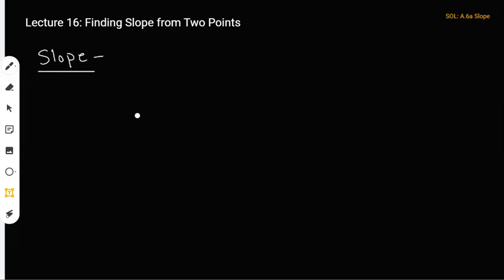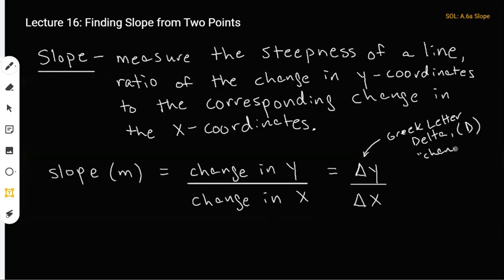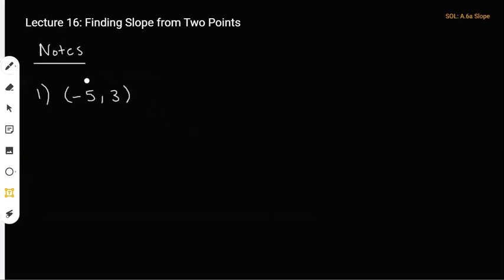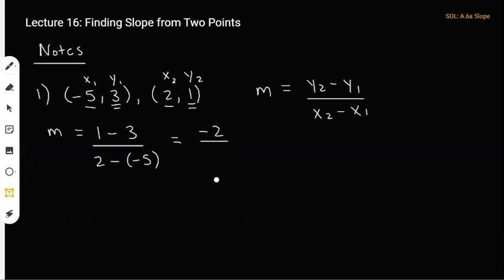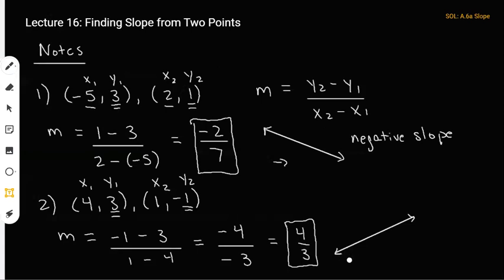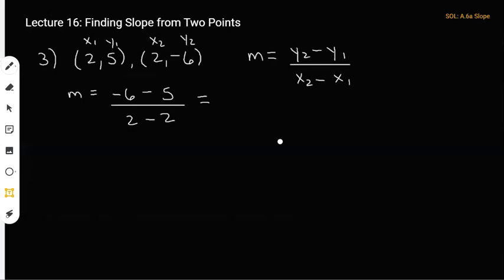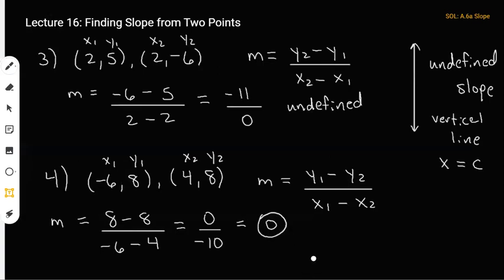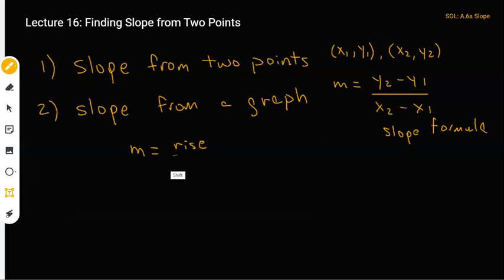Finding Slope from Two Points - Full Lecture | Algebra 1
Finding Slope from Two Points - Full Lecture
Algebra 1